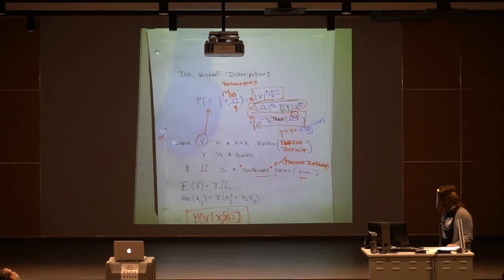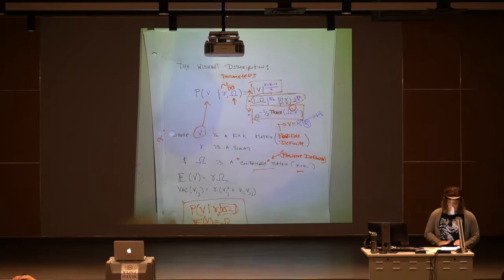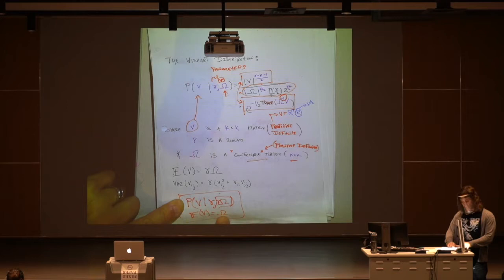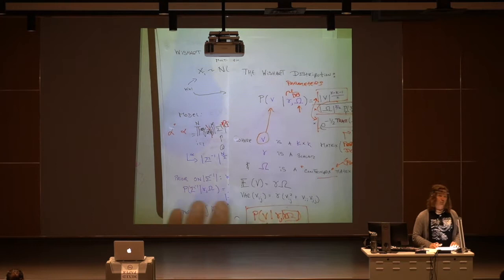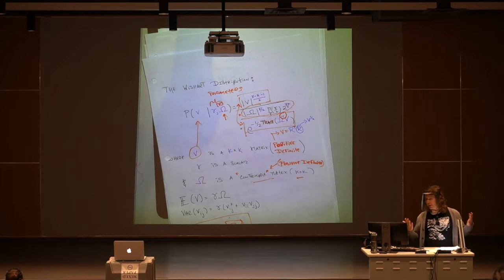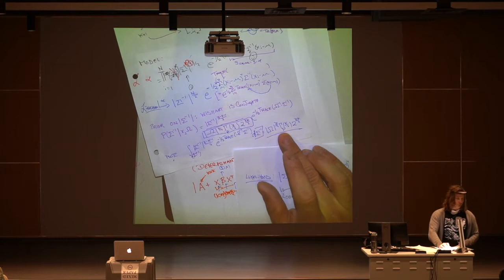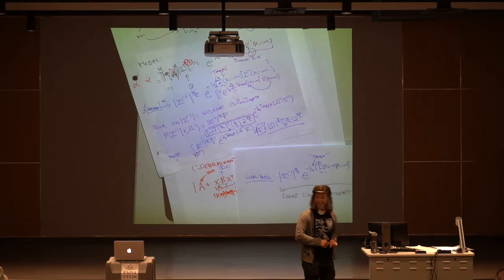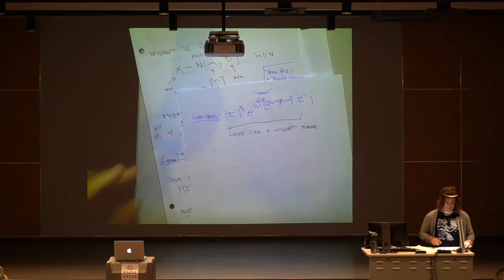Bayesian Statistics 10262020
1) Finish Wishart Distributions
2) Yes/No/Maybe: Midterm Prep